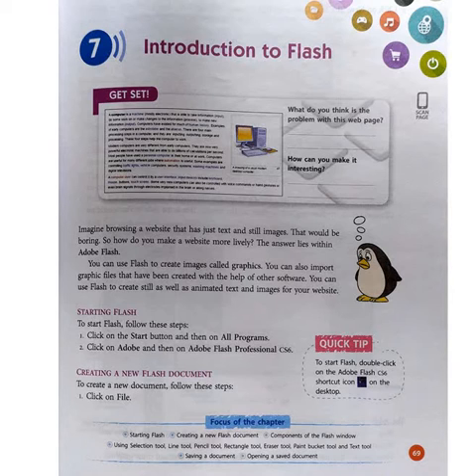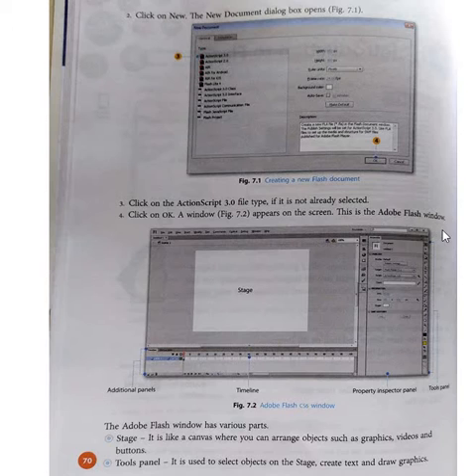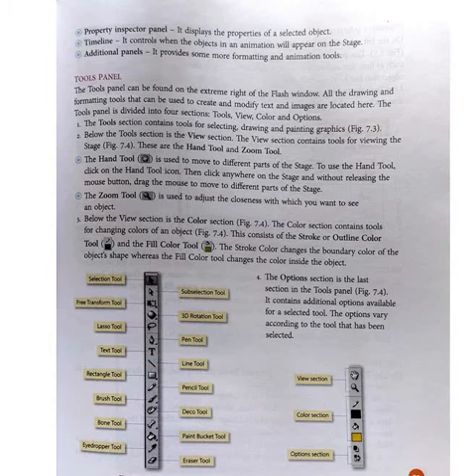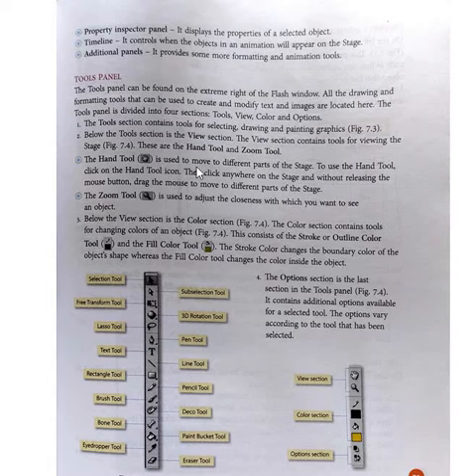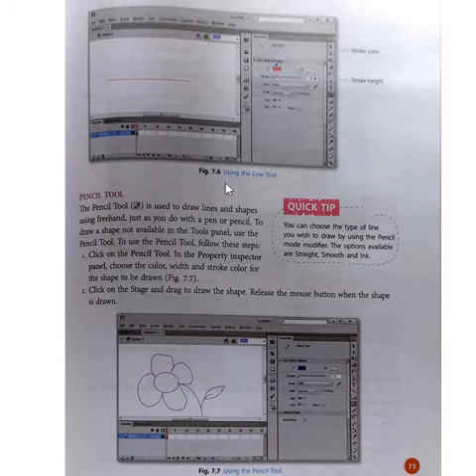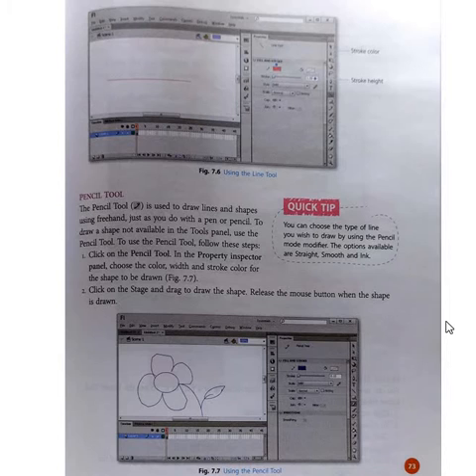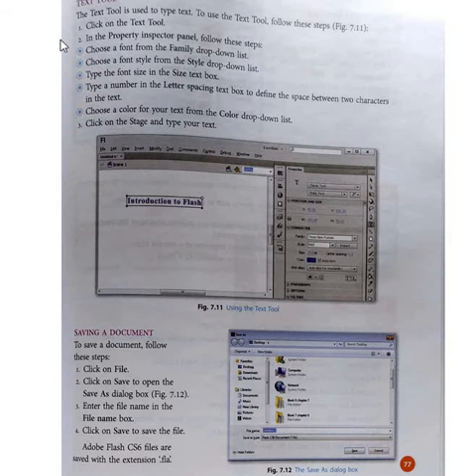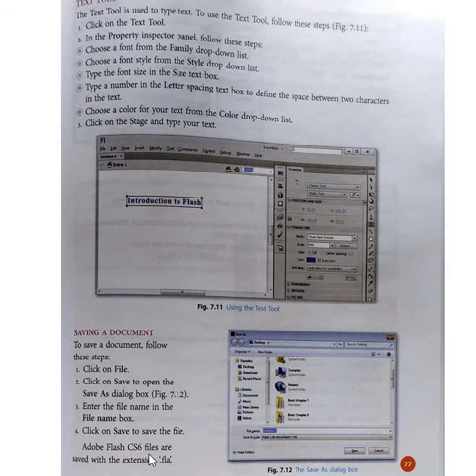STD 6 CH 7